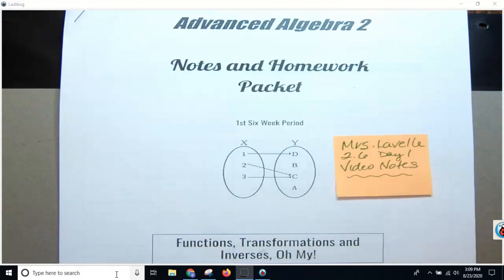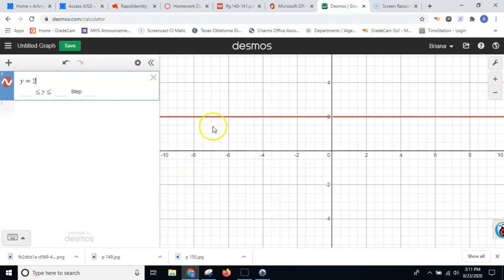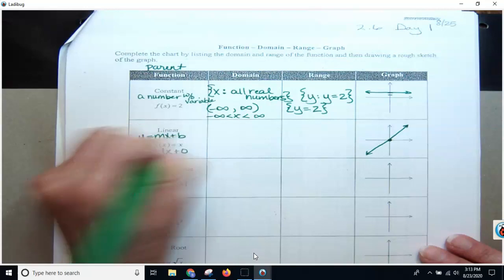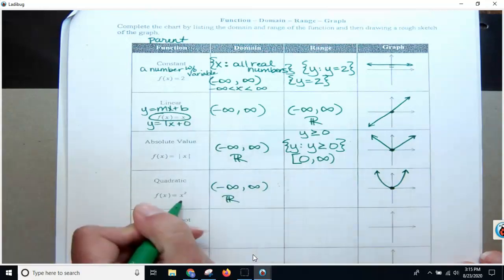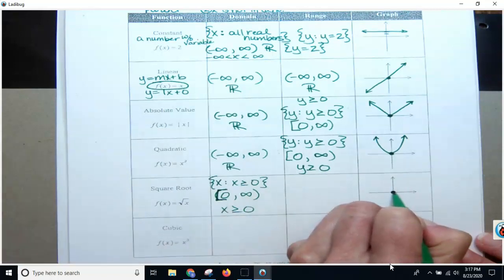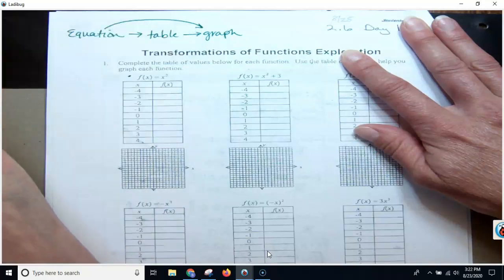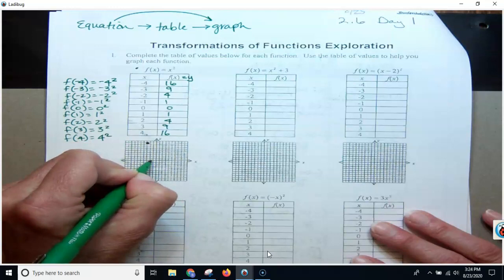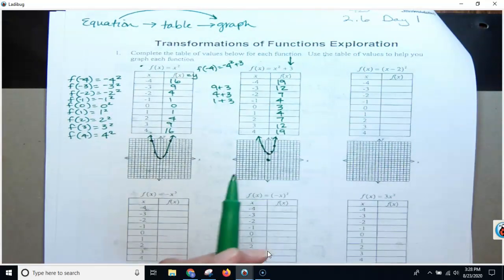Transformation of Functions day 1